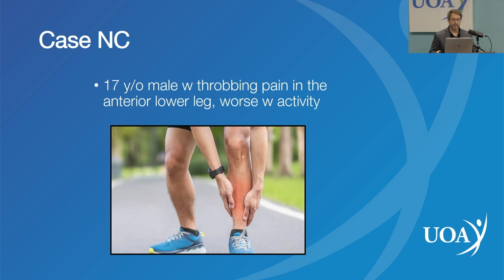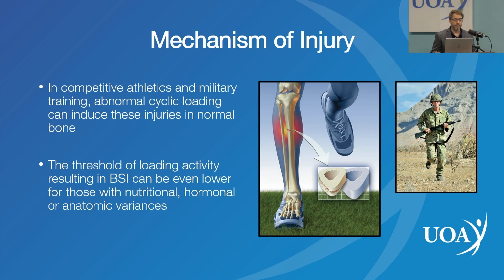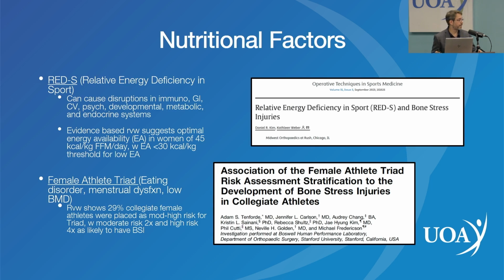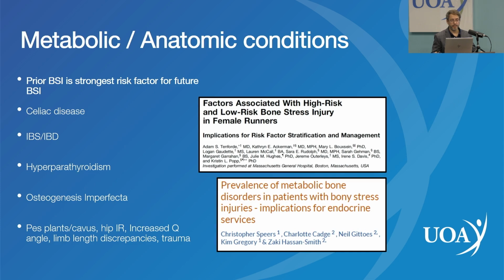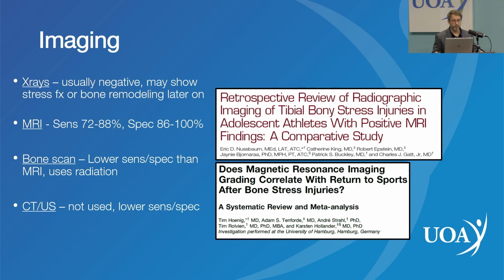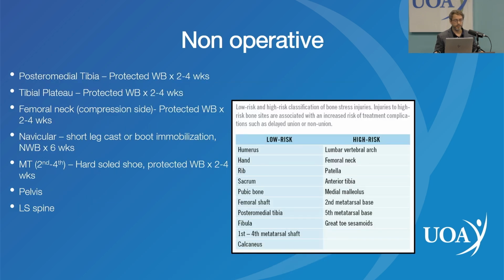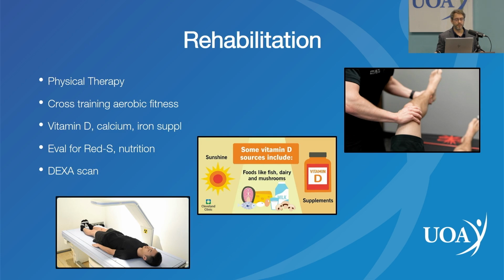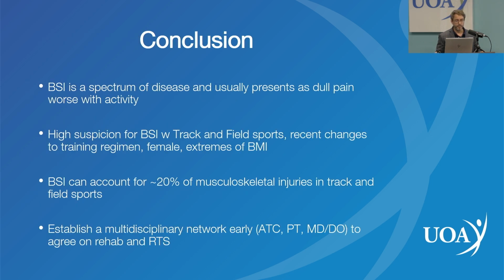Stress Fractures and Vitamin D Supplementation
In this video, Dr. Cris Beiro discusses bone stress injuries (BSI) in athletes, which occur when microtrauma outpaces the bone's ability to heal. He covers the diagnosis, management, and prevention of BSIs, highlighting that they are a spectrum of injury, from periostitis to a complete fracture. Dr. Beiro identifies key risk factors such as being a female athlete, extremes of BMI, and rapid increases in training load. He also explains the importance of nutrition, specifically mentioning that Vitamin D and calcium deficiencies can be contributing factors.

RELATED CONTENT
➡️ Cristobal Beiro